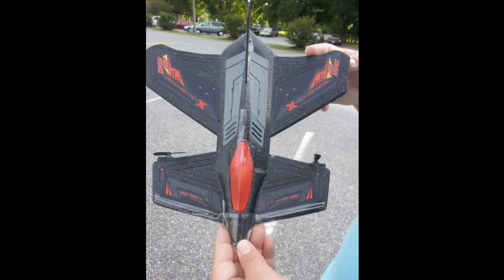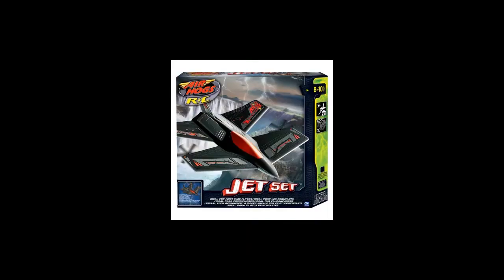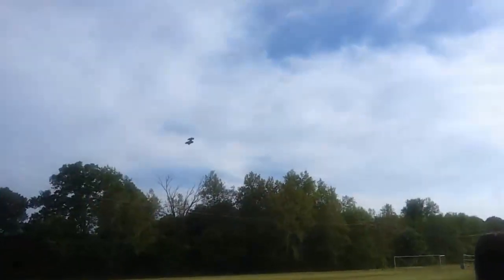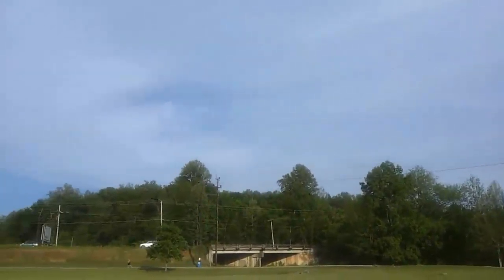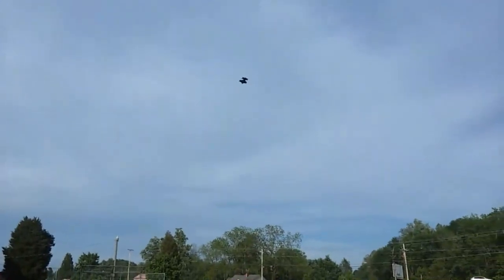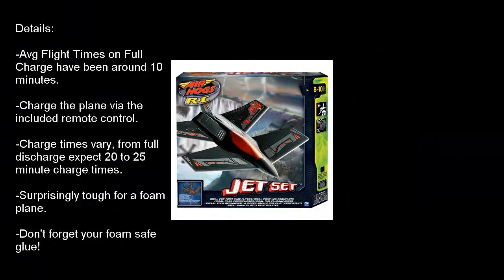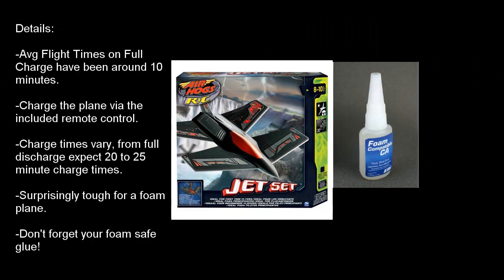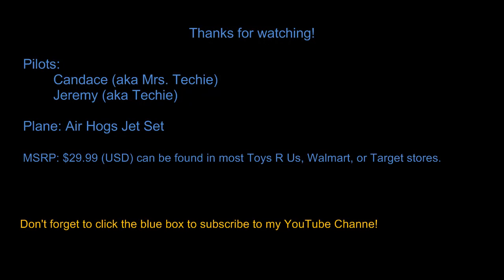Quick Review: Air Hogs Jet Set "Mystery Plane"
In this video, I'm doing a short review of one of the Air Hogs "Jet Set" airplanes.  This plane is fun to fly (not as fun as my Champ, but the Champ is more of a plane altogether).  Air Hogs planes are pretty tough to be foam planes.  The do lack the ability that most more advanced flyers may like.  However, if you are looking for something fun to play around with while your larger RC plane batteries charge, then checkout the Air Hogs planes.

This is my second Air Hogs plane (my first was the Aero Ace a few years ago, and it is no longer with us RIP Aero Ace).  This Jet Set set me back about $29.99 from our local Target.  I bought this plane at the end of April 2012 and am still flying it today.  After several repairs being done using Foam Safe CA Glue, it's still fun to mess around with.